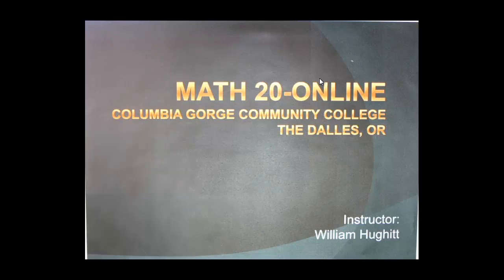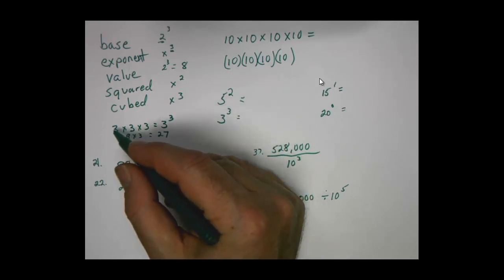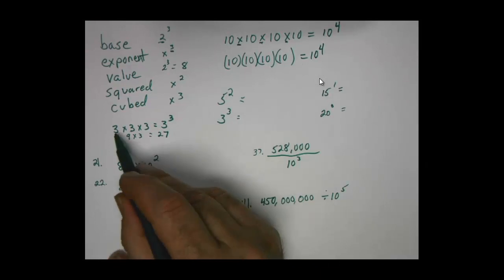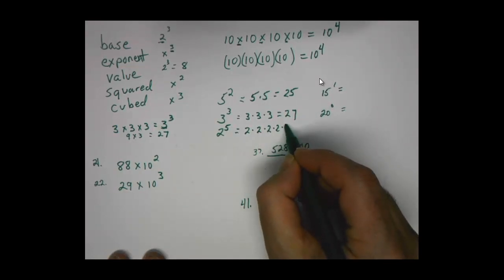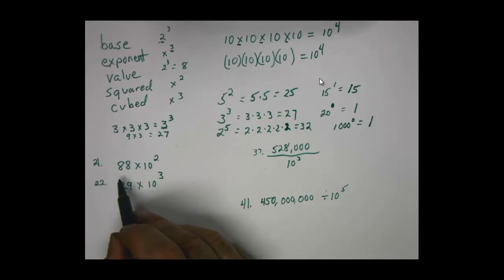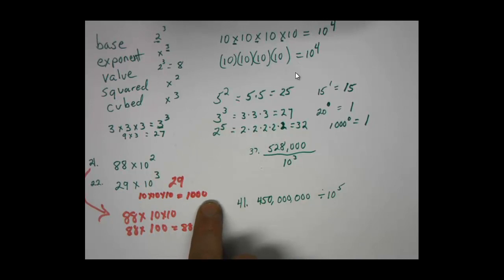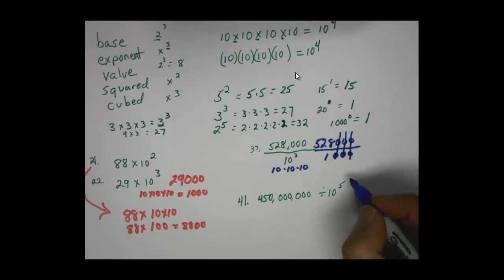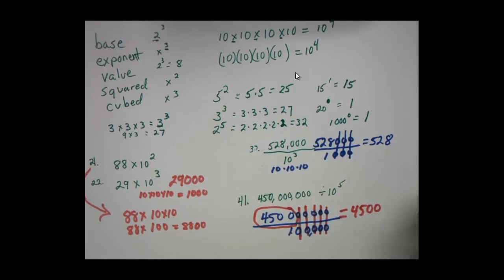Math 20 Section 1.5